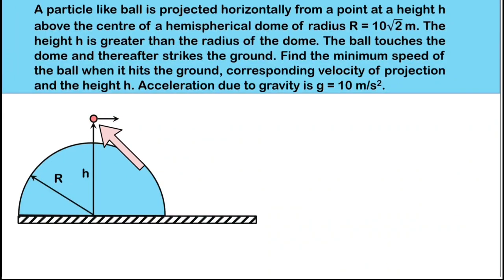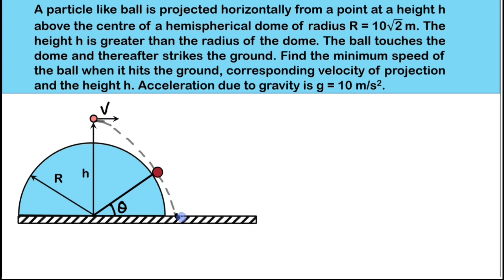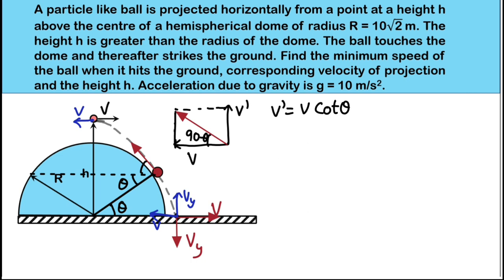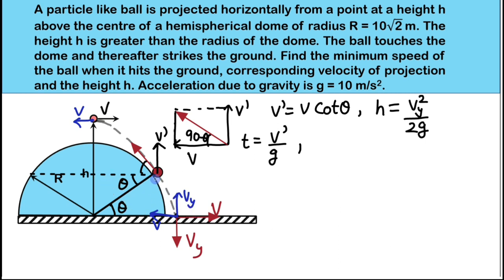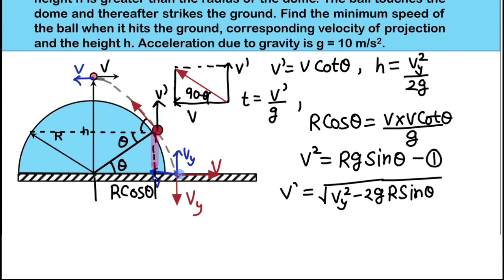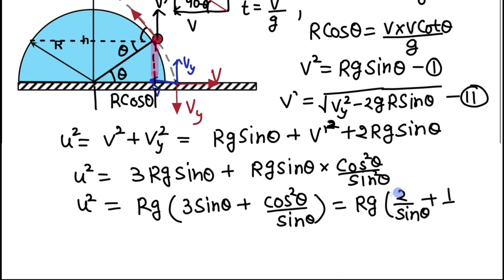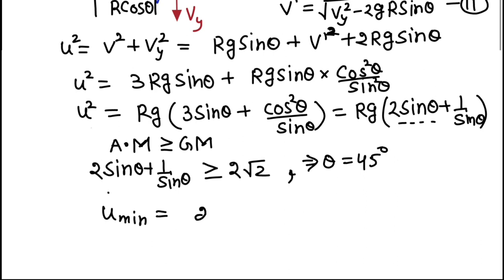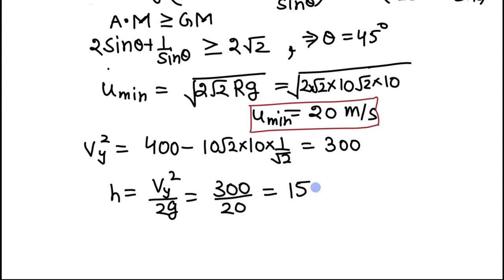PATHFINDER SOLUTIONS | MINIMUM SPEED TO CROSS SPHERE | PROJECTILE |JEE ADVANCED|JEE MAINS | OWC-25